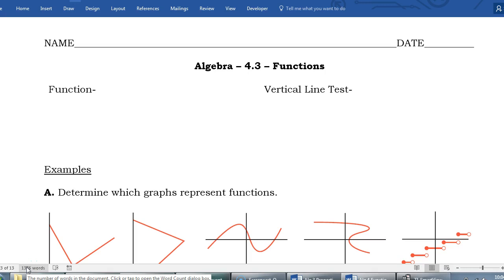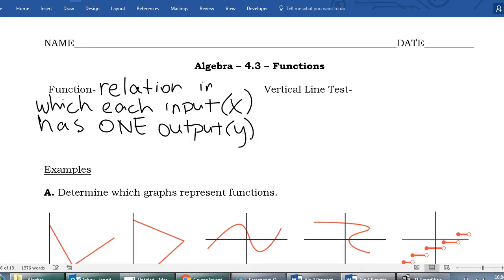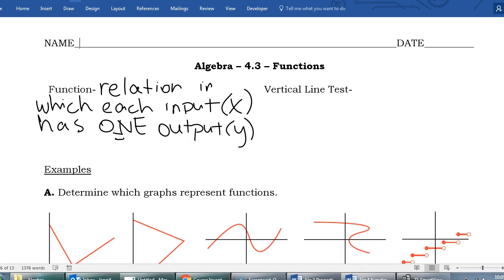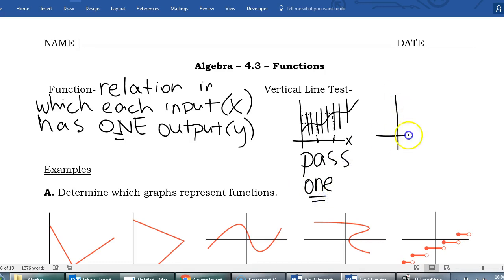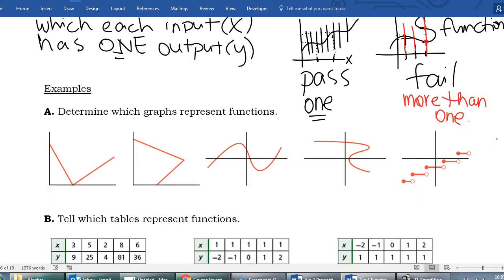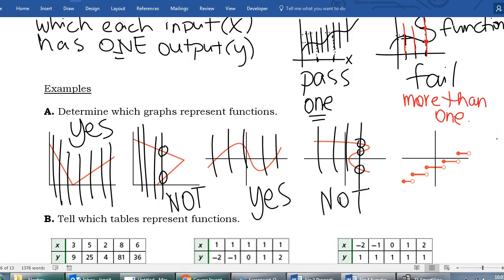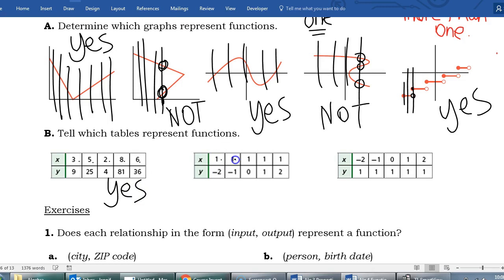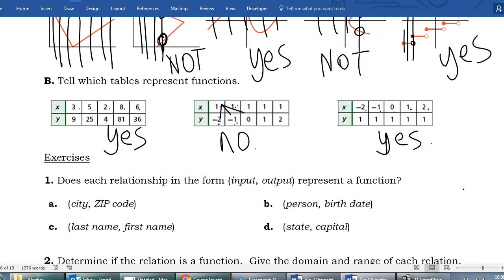Algebra - 4.3 - Functions